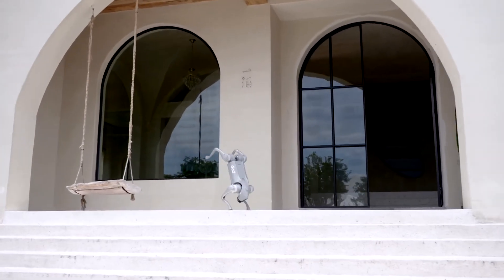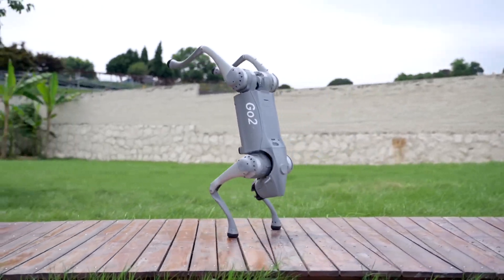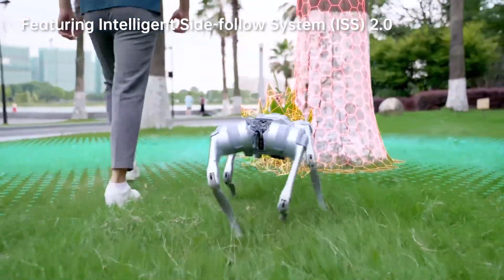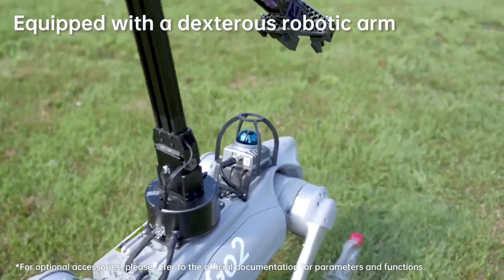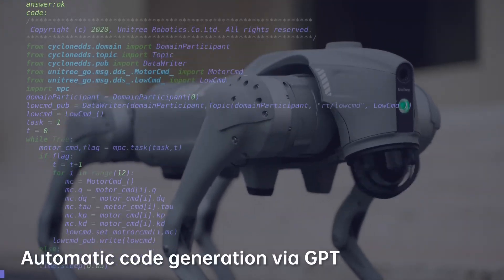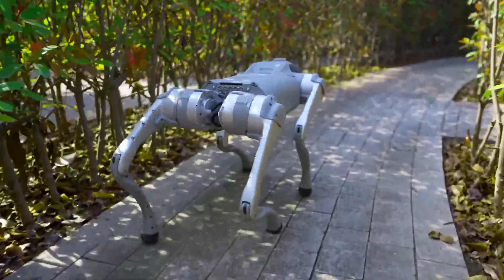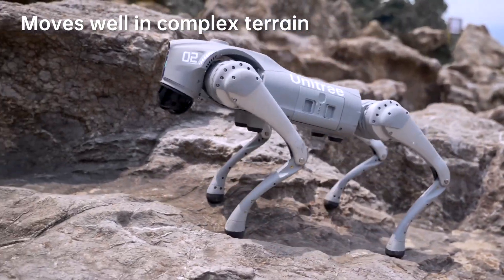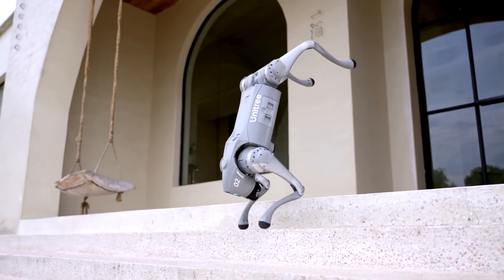Ability to Carry Up to 12 kg | Crazy Robot | New Unitree Go2 Robot Dog PBR Model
Meet the new product that Unitree has introduced to the robot market with important updates after the Go1 robot dog produced by Unitree: Unitree Go2 smart robot dog! Unitree Go2 is a very popular four-legged robot that stands out in the fields of entertainment, research and development, industrial use and service robot (goods transportation) with its updates in mechanics, electronics, battery life, Wi-Fi / Bluetooth communication and artificial intelligence!

Unitree Go2 Quadruped robot stands out with its new generation sensors and joint/motor structure that allows it to perform movements requiring flexibility/power, as well as its GPT AI integration! GPT AI enables the robot to make faster autonomous decisions and better understand its environment. Additionally, it can control its movements in the environment just like a human, along with the ISS 2.0 intelligent lateral tracking system, which increases positioning accuracy and allows remote operation up to 30 meters!

Go2 is equipped with Unitree's self-developed 4D lidar L1. It has a 360°×90° hemisphere ultra-wide-angle detection capability and few blind spots. Go2's minimum detection distance is as low as 0.05m and can realize all-terrain awareness. When used with HD cameras, it greatly contributes to the robot's real-time navigation capabilities and helps it follow the optimal route, avoiding obstacles efficiently even in complex environments.

Do you want to take your applications one step further? You can attach a robotic robot arm and additional sensors (LiDARs, cameras, gas or heat sensors, IR camera, etc.) to the Edu Plus version of Go2!

Go2 can process and analyze data from GPT's massive language and knowledge base to better understand the world and make decisions.

Go2 has a lightweight yet sturdy construction (aluminum alloy + high-grade engineering plastic) and can reach a maximum speed of 5 m/s. It is the fastest robot dog on the market! It can also carry a load of up to 12 kg. The Go2's battery has also been increased to 15,000mAh, which means it can run for 2 to 4 hours. ALSO, Go2 easily reveals various body movements such as jumping, stretching, shaking hands, cheering and sitting.

The improved power management system allows the robot to reach an incredible speed of up to 17 km per hour. Equipped with a battery with increased capacity up to 8000 mAh (15000 mAh battery is optional), Go2 can stay active for longer and complete multiple tasks together with the user. The voltage has been increased to 28.8V to improve motor efficiency, power and stability.

Go2 has a peak joint torque of 45N.m and heat pipe colling in the knee area. Four legs and 12 degrees of freedom allow the robot to balance on different types of terrain and allow it to walk up and down stairs with ease.

By adopting the new wireless vector positioning and control technology, the positioning accuracy is technically upgraded by 50%, the remote control distance is over 30 meters, and combined with the optimized obstacle avoidance strategy, it can make the robot better pass complex terrain.

Another new feature is that, with the user's authorization, the robot can automatically connect to a cloud-based service (via OTA) to receive new updates. Thanks to this feature, Go2 always stays up to date, which greatly improves the user experience.

The robotic platform is compatible with ROS and RO2. It can be programmed in C/C++. Programmers have access to DDS, ROS2 and Gstreamer SDKs

In addition to keeping track of you, he can help you move your belongings or even bring you a morning newspaper. It will definitely be of great interest to both children and adults.

Unitree Go2 can be customized to meet the demands of different fields such as petrochemical, transportation, emergency services. Robot; The GPS module can be equipped with additional tools such as a projector or robotic arm to perform a variety of functions, from a service robot carrying light materials within the facility to on-site autonomous inspection in hazardous environments such as gas leaks or smoke.